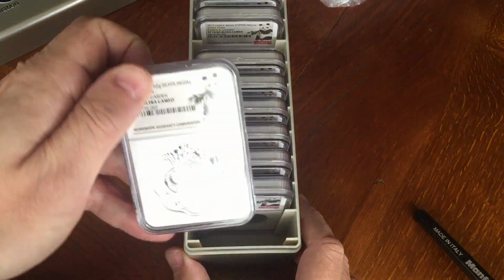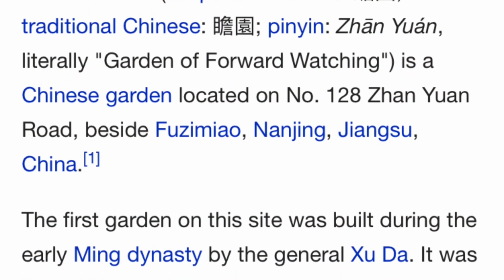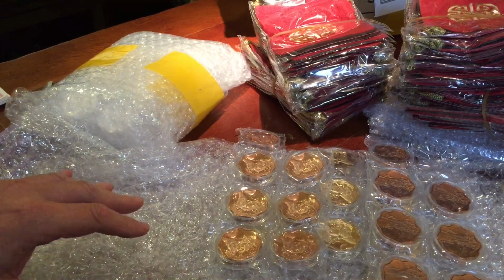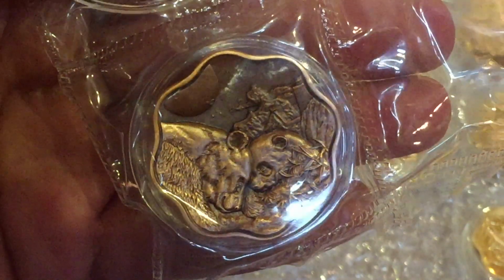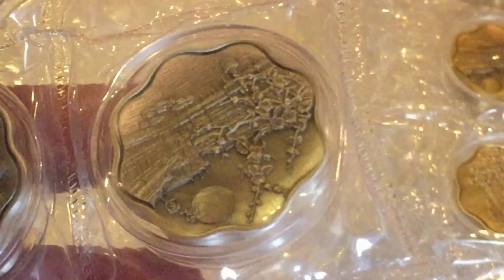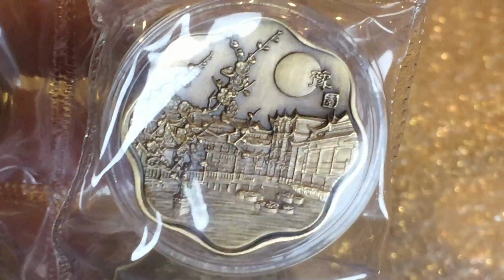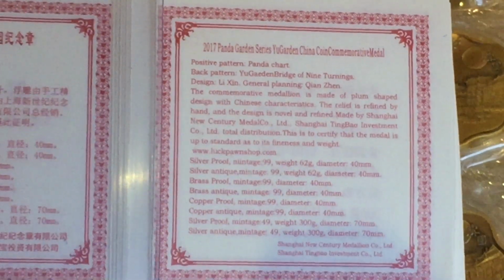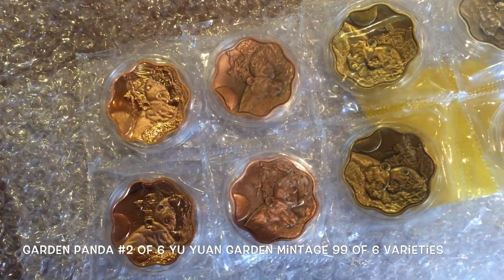The Garden Panda medal series from XSJ Mint in Shanghai ! #2 Yu Garden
The Yu Garden Bridge of Nine Turnings in Shanghai is featured on the No. 2 Panda Garden medal.

424 Please support and visit channel sponsor The Silver Forum for the best chatter and information on coins, silver, gold and much more.